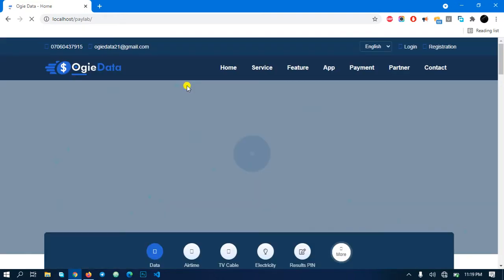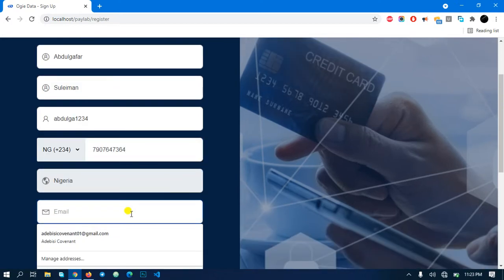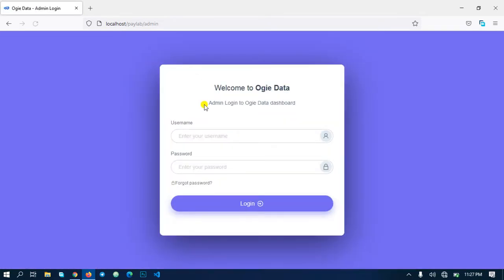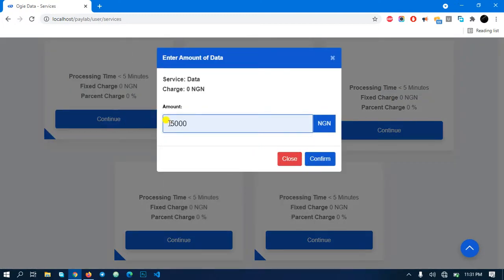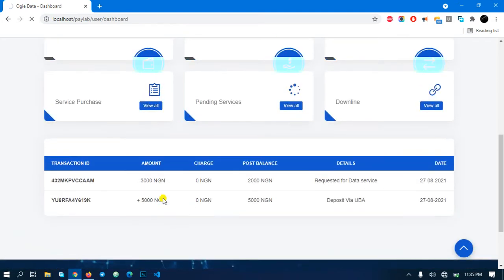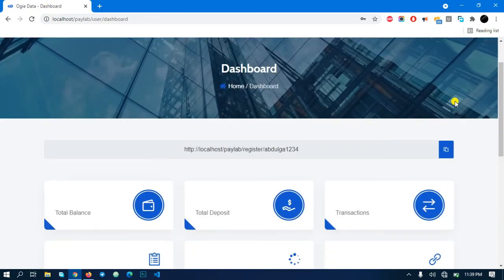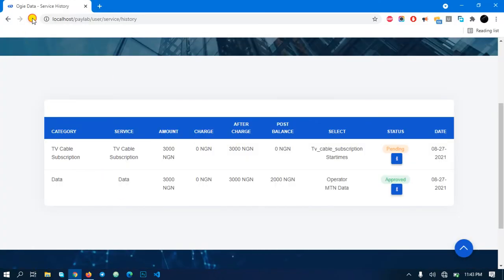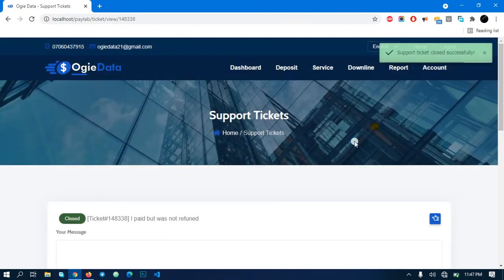Online Mobile Recharge and Bill Payment Platform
This is a Online Mobile Recharge and Bill Payment Platform used to buy airtime, data and pay for utilities such as electricity, results pins etc.